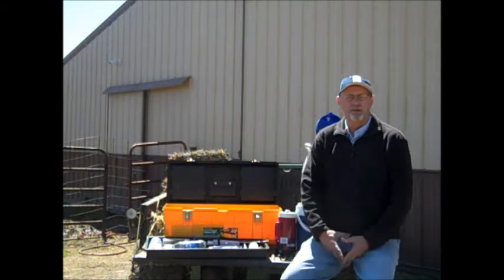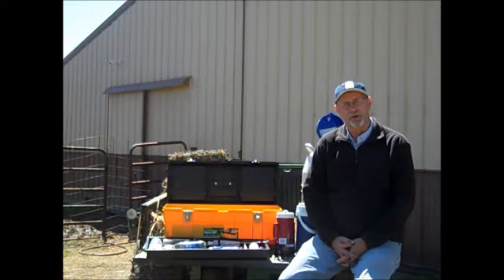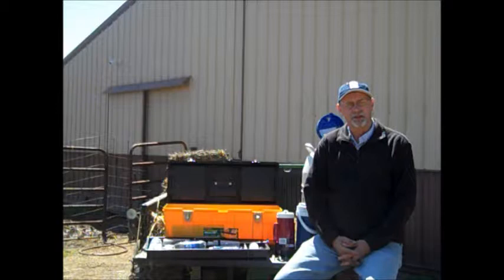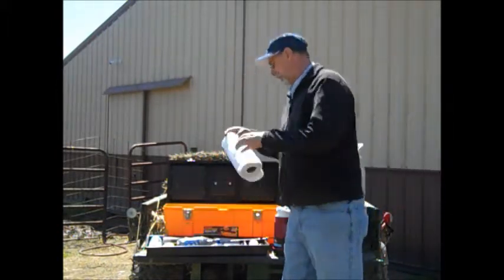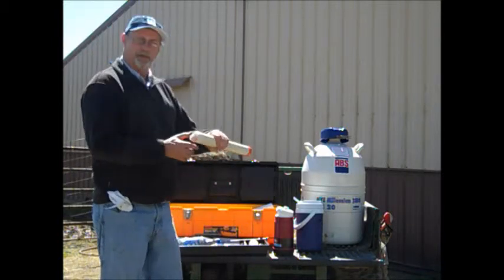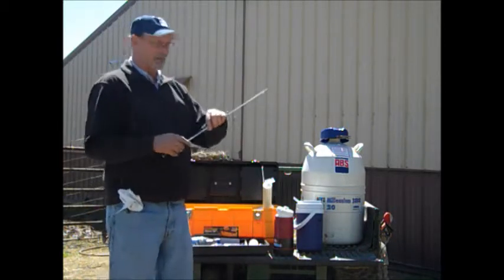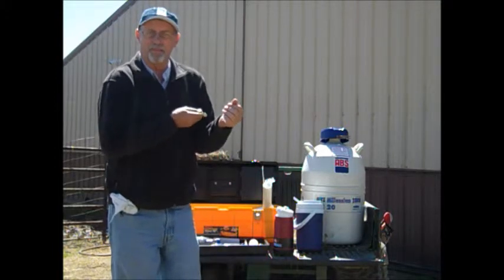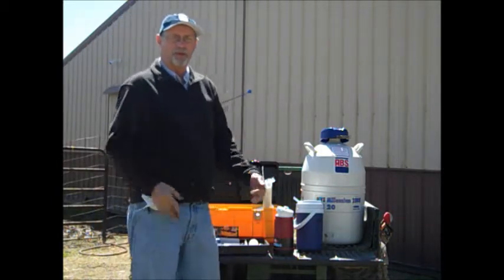A I Part 2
Preparing Semen for Artificial Insemination